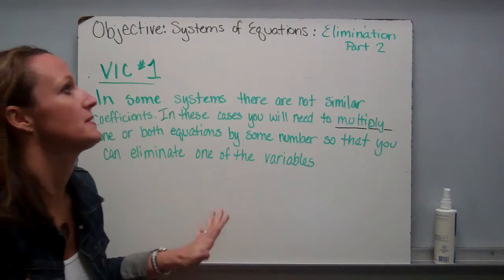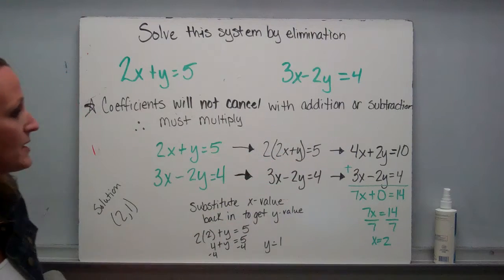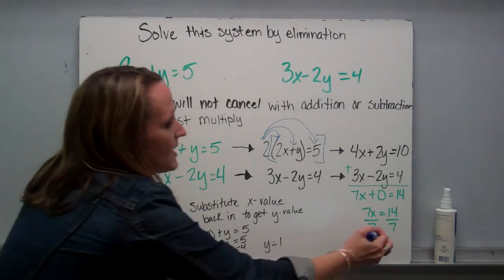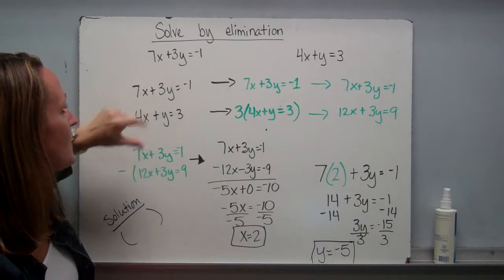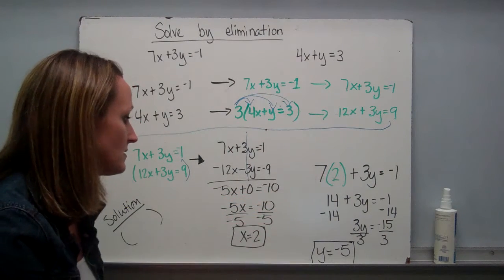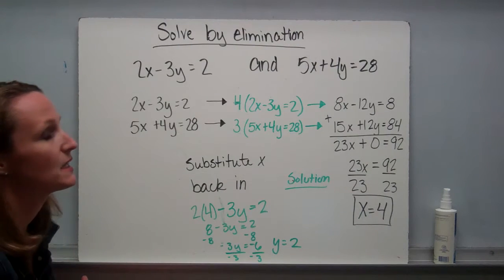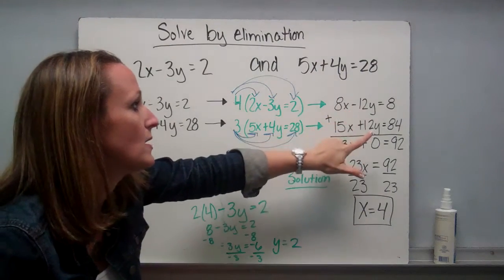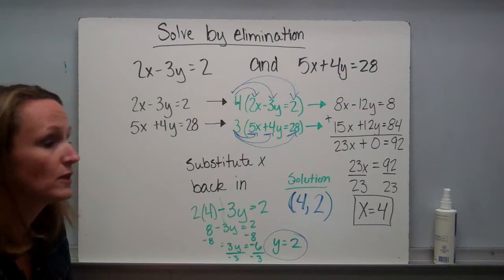Systems of equations: Elimination Part 2